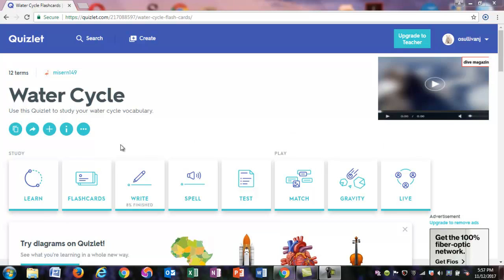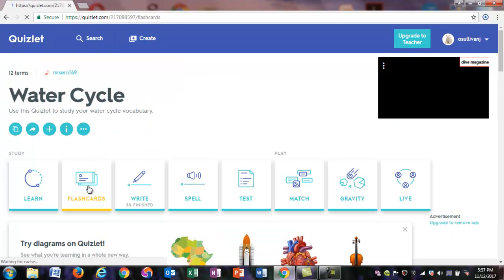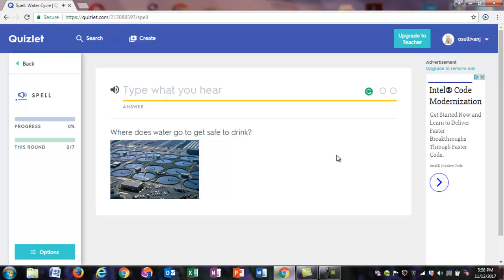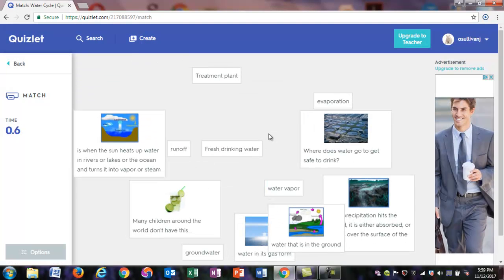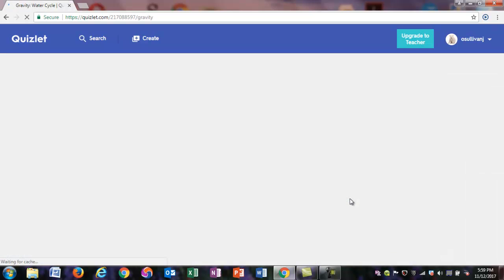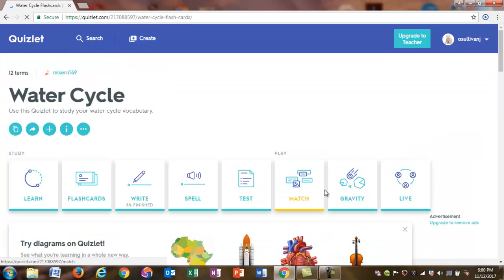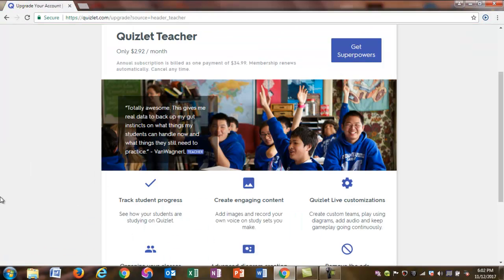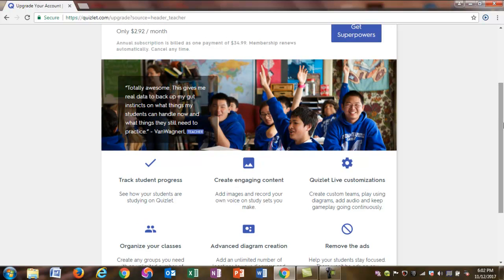Quizlet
This video talks about Quizlet.